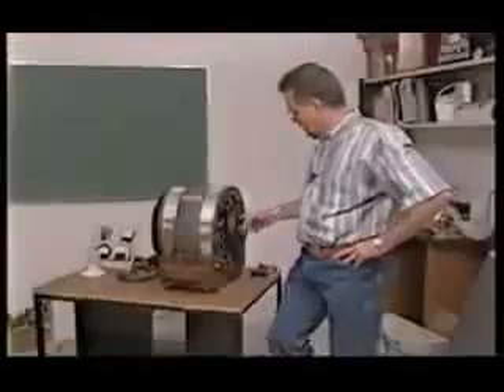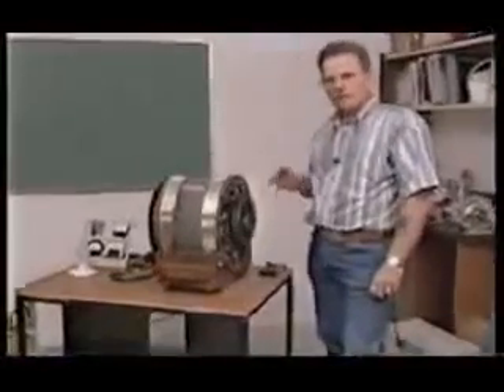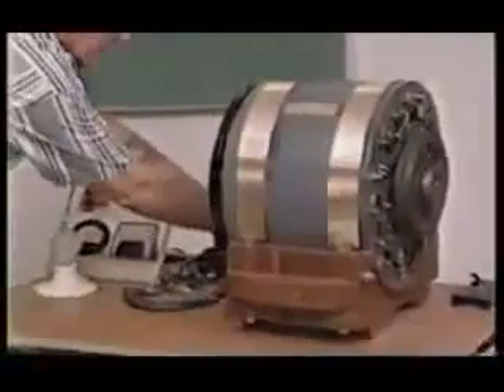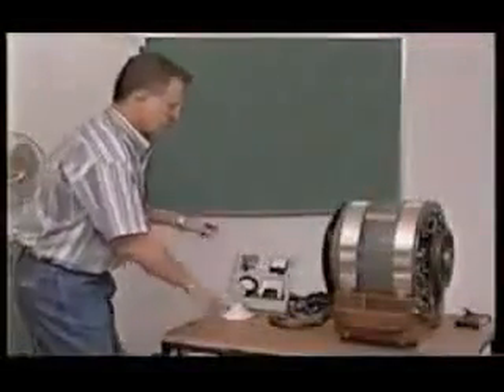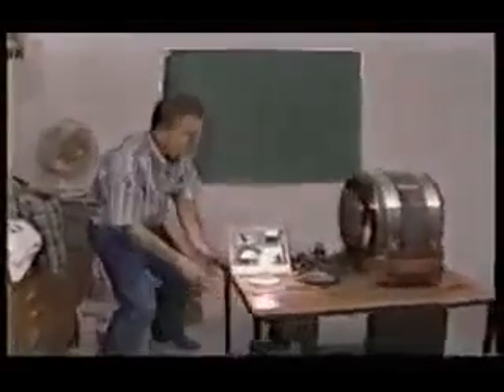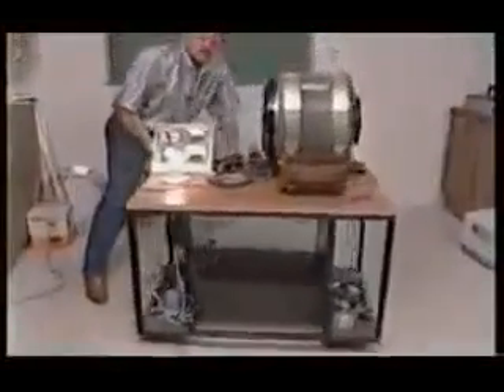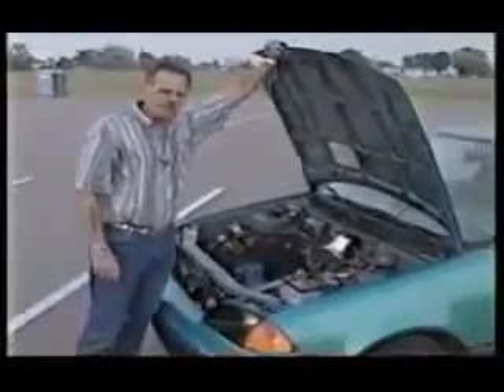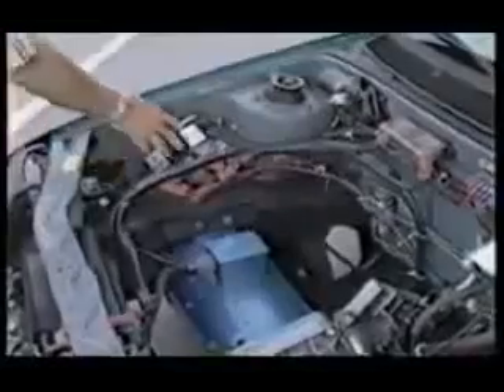Suppressed Technology Troy Reed Magnetic Generator and Car